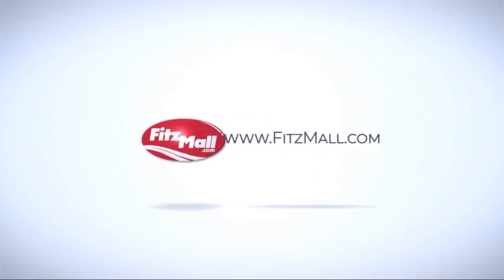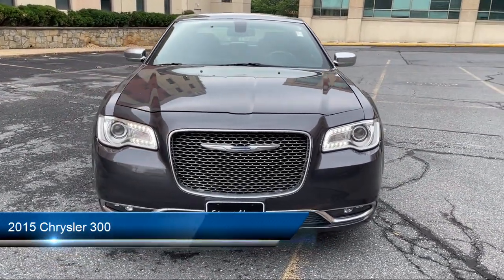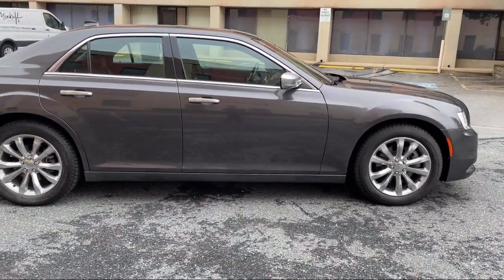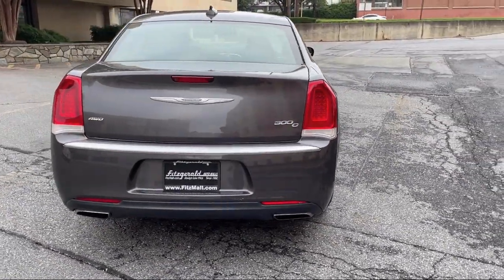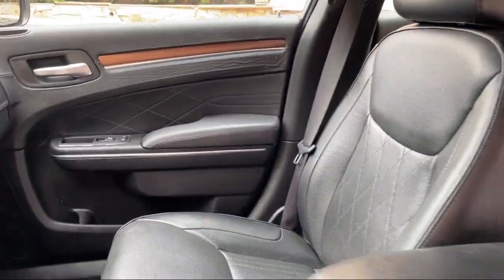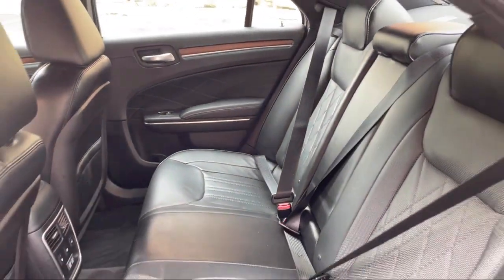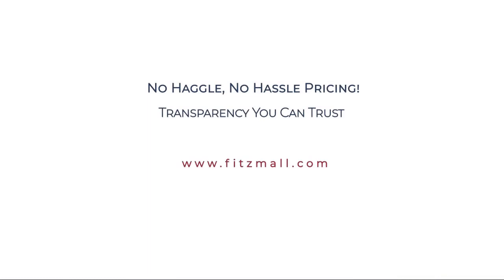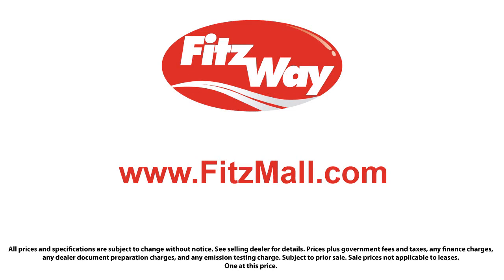2015 Chrysler 300 4dr Sdn 300C Platinum AWD Rockville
2015 Chrysler 300 4dr Sdn 300C Platinum AWD - Stock Number: G124636A - VIN: 2C3CCASG6FH923225.